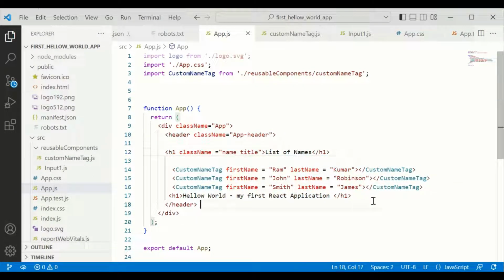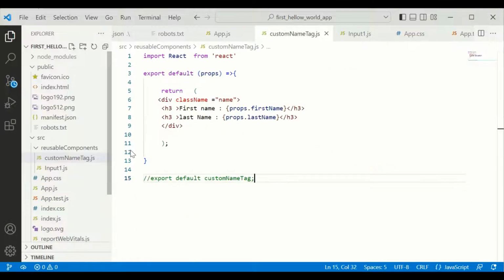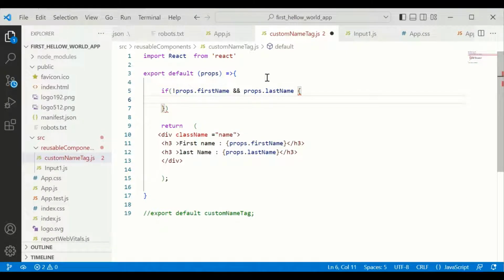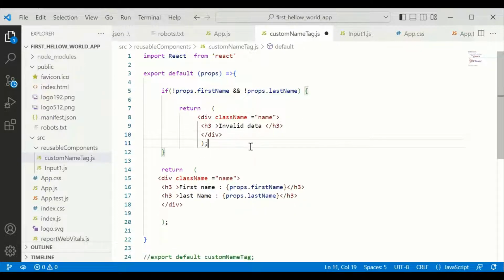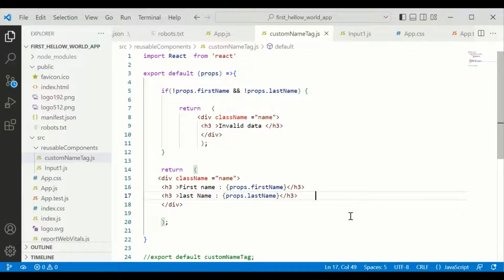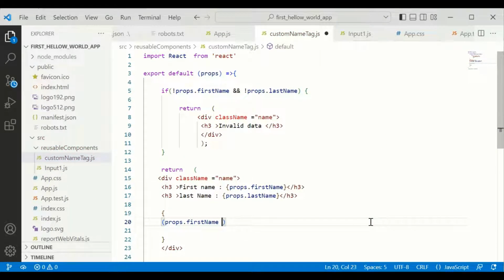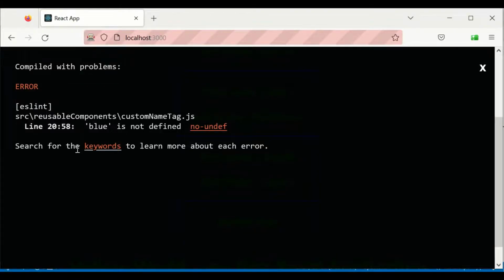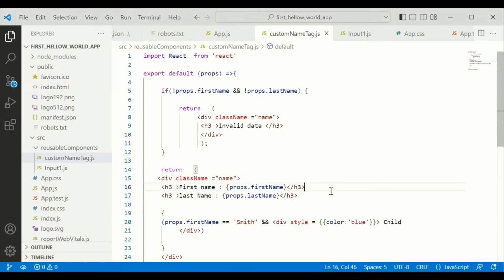React js training | Session 5